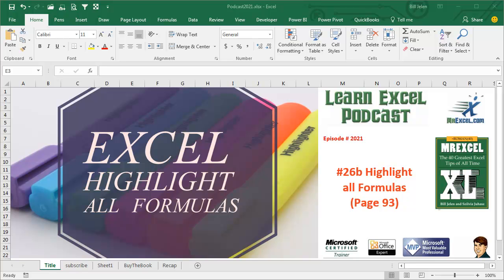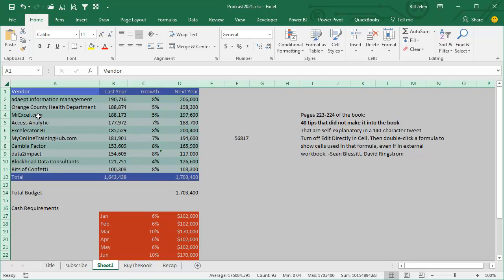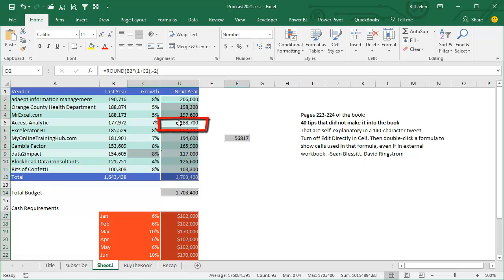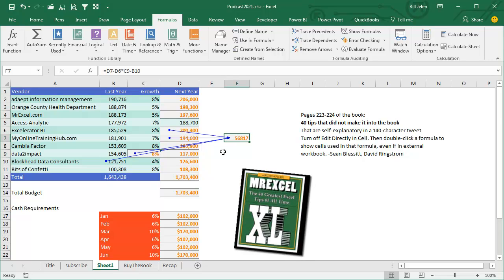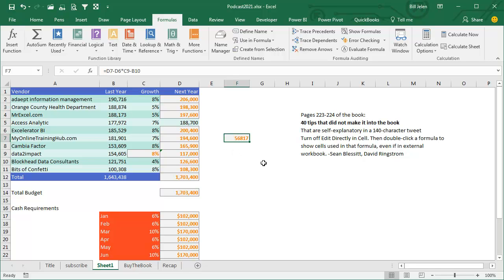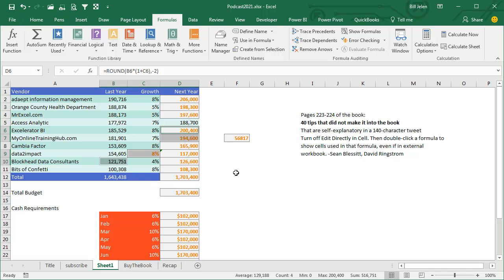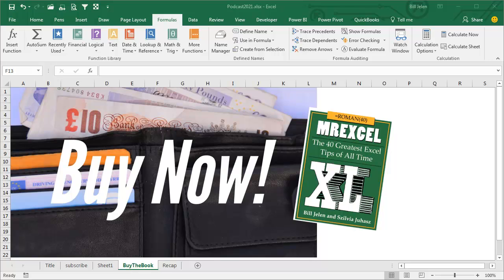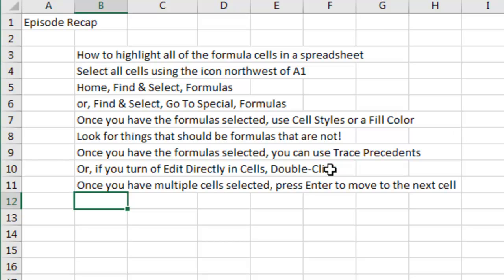Excel - Highlight All Formula Cells in Excel - Episode 2021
Microsoft Excel Tutorial - Highlight All Formula Cells.

Welcome to episode 2021 of the MrExcel podcast, where we will be discussing a bonus tip for Excel - highlighting all formula cells. If you haven't already, make sure to check out the entire podcast series by clicking on the playlist in the top-right corner of your screen.

In this episode, we will be exploring a tip that didn't make it into the book, but is still incredibly useful. As you may know, the XL on the cover of the book stands for the Roman numeral 40, representing the 40 tips included in the book. However, there are actually far more than 40 tips, including this little bonus tip that we will be discussing today.

Previously, we learned how to use Ctrl+` to view all formulas at once, but what if we need to audit all those formulas? The book suggests going to Home, Find & Select, Go To Special, and selecting Formulas. However, during one of my live seminars, I discovered that there is a much easier way to do this - simply go to Home, Find & Select, and then select Formulas. This will instantly highlight all formula cells in the spreadsheet, making it easier to audit them.

But what if we want to do more than just highlight the formula cells? What if we want to change them in some way? That's where the next tip comes in. By selecting a formula cell and then going to the Formulas tab and clicking on Trace Precedents, we can see all the cells that are used in that formula. This is a feature that often makes it into my afternoon seminars, but didn't quite make the cut for the book. However, I did include it in the book as one of the 40 bonus tips that didn't make it into the main 40 tips.

Another great tip that didn't make it into the book, but is still worth mentioning, is the ability to turn off Edit Directly in Cells and then double-click on a formula to see all the cells used in that formula, even if they are in an external workbook. This tip was contributed by two Excel experts, Shawn Blessitt and David Ringstrom, and is a great way to quickly investigate and audit formula cells.

I hope you found these bonus tips helpful and informative. If you're watching this on the day it's released, you can get the entire e-book for just $10, or about £5. Just click on the "i" in the top-right corner to get your hands on all the tips, including my tips, other people's tips, and even some keyboard shortcuts.

To recap, in this episode we learned how to highlight all formula cells in a spreadsheet, how to use Trace Precedents to investigate formula cells, and how to turn off Edit Directly in Cells and double-click on a formula to see all the cells used in that formula. Thank you for tuning in and be sure to join us next time for another informative netcast from MrExcel!

Table of Contents:
(00:00) Highlight All Formulas in Excel
(00:13) Bonus tip: Using Home, Find & Select, Formulas to select all formulas
(01:51) Applying Calculation Cell Styles formatting to highlight formula cells
(02:12) Using Trace Precedents to find and audit formula cells
(03:16) Turning off Edit Directly in Cells and using double-click to select precedent cells
(04:31) Recap of episode and buy the book!
(05:00) Clicking Like really helps the algorithm

This video answers these common search terms:
how to identify cells with formulas in excel
how to color cells in excel conditionally formula
how to highlight all formula cells in excel
how to see cells with formulas in excel
how to highlight cells that have a formula in excel
how to find cells in excel with formulas
how to highlight cells with a formula in excel
how to highlight cells with formulas in excel
how to show all formula cells in excel
how to protect only formula cells in excel
how to filter cells with formulas in excel

How to highlight all of the formula cells in a spreadsheet
Select all cells using the icon northwest of A1
Home, Find & Select, Formulas
or, Find & Select, Go To Special, Formulas
Once you have the formulas selected, use Cell Styles or a Fill Color
Look for things that should be formulas that are not!
Once you have the formulas selected, you can use Trace Precedents
Or, if you turn of Edit Directly in Cells, Double-Click
Once you have multiple cells selected, press Enter to move to the next cell